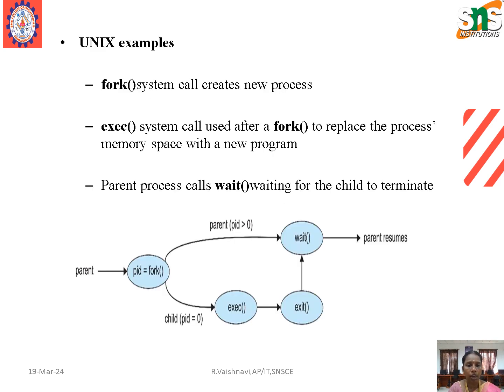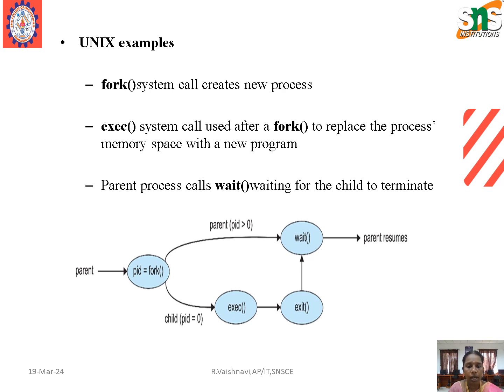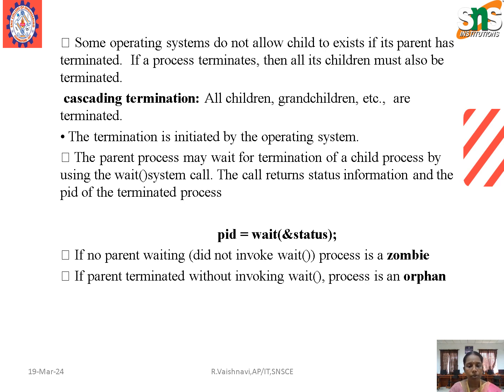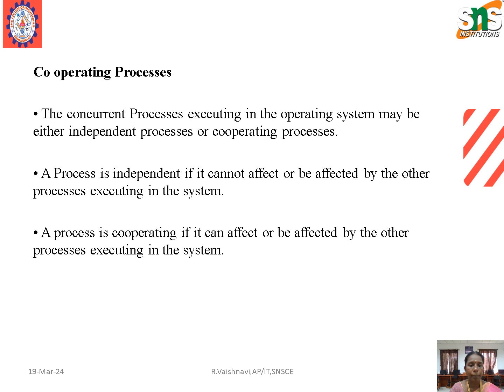R.Vaishnavi,AP/IT I Operation on Process I SNS INSTITUTIONS